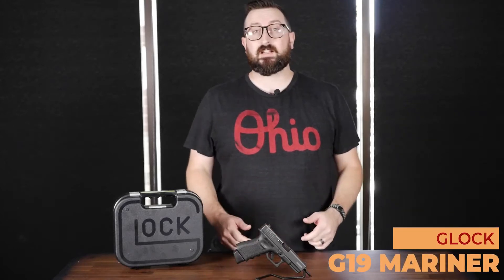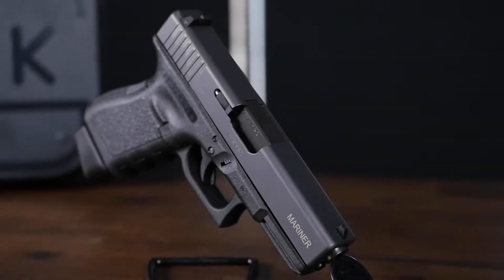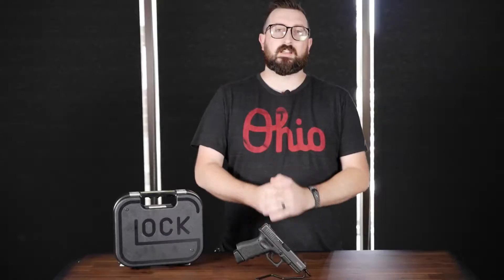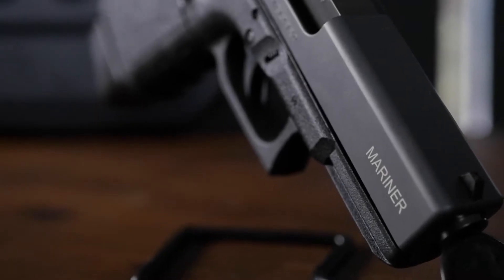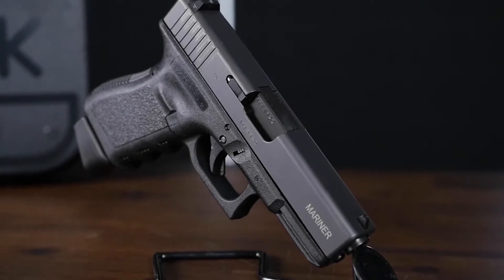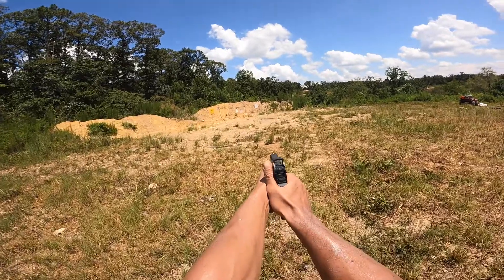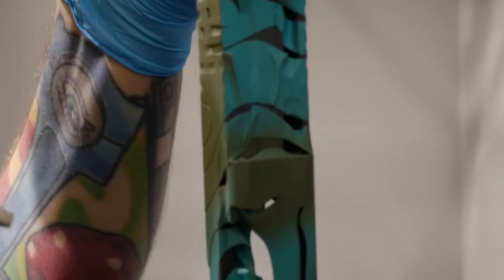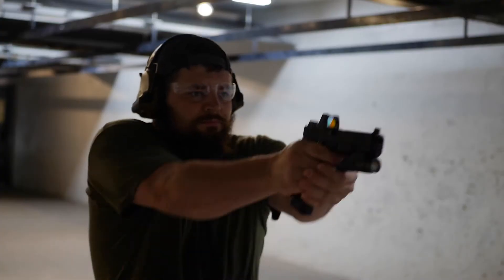G19 Mariner (Limited Release)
Brooks breaks down the G19 Mariner for us. This is a very limited run from a government contract which means once they're gone they will likely not be seen again.